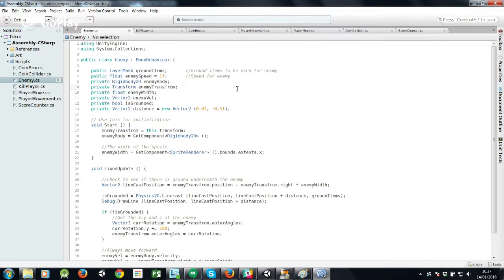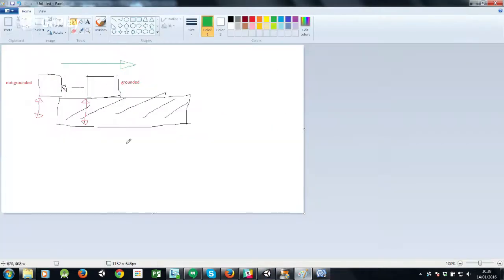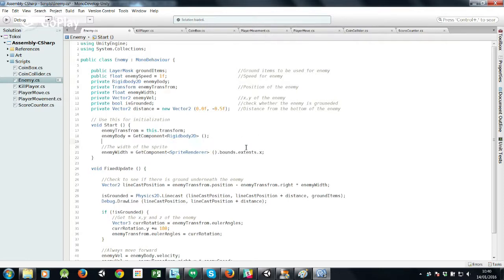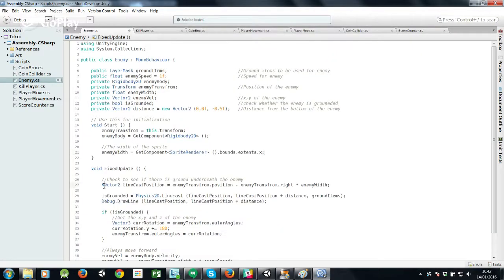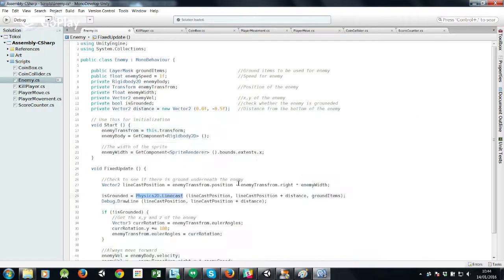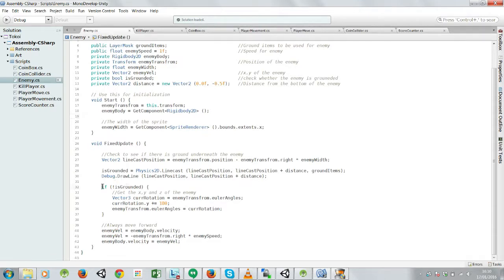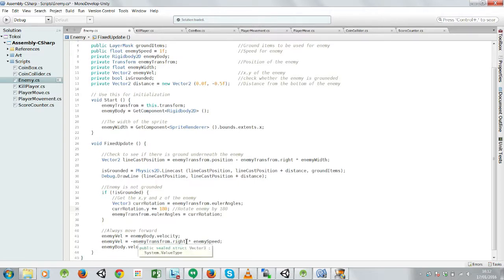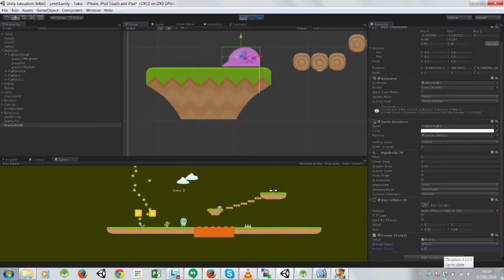Unity Enemies Part2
Add an enemy to a Unity 2d platformer (part 2)